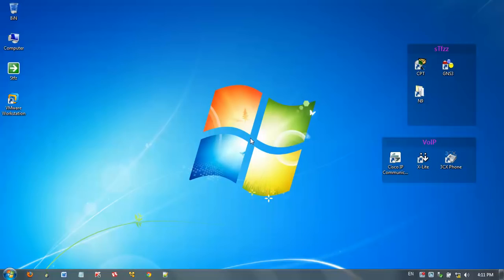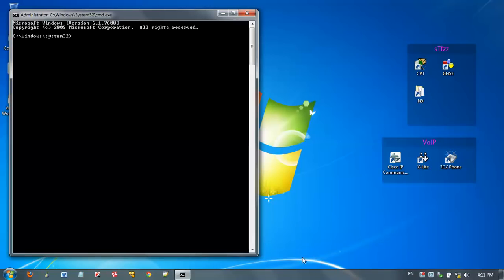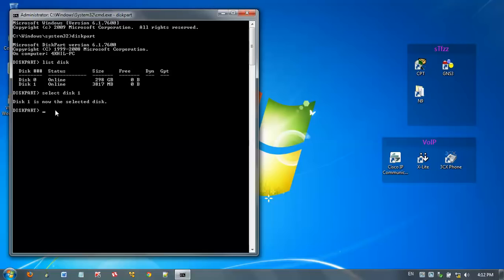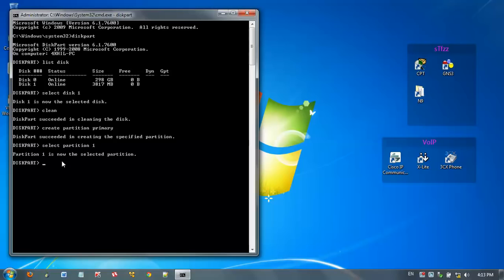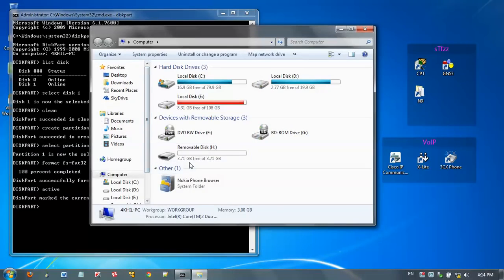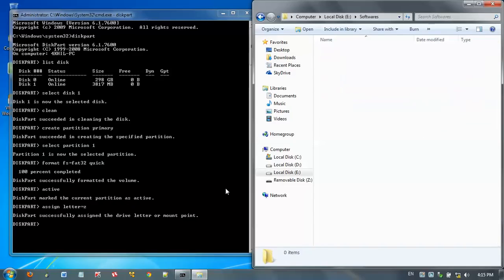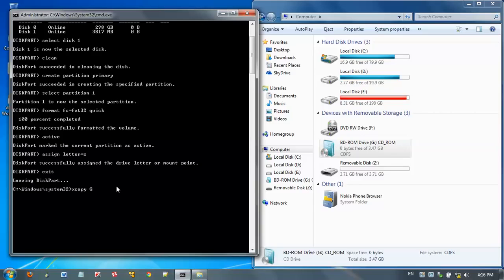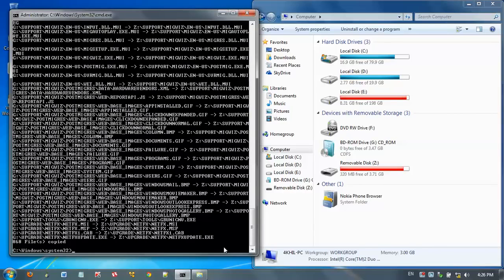How to make a Bootable USB Flash Drive using Command Prompt